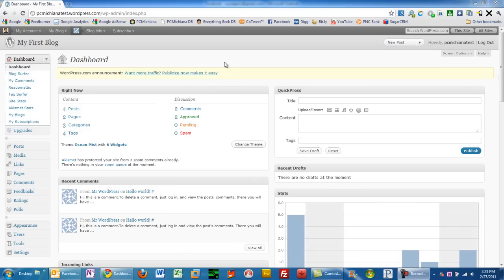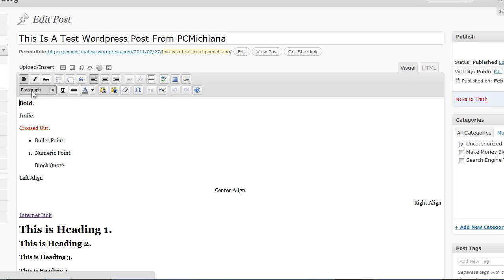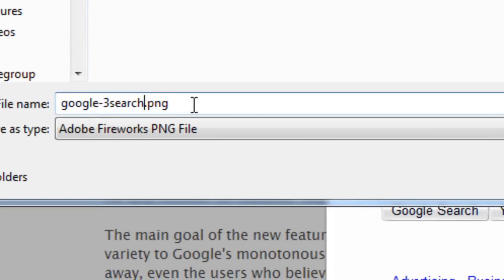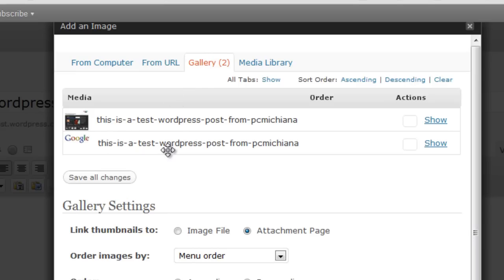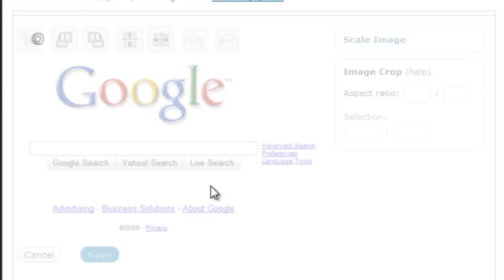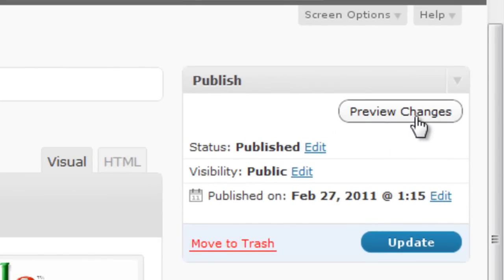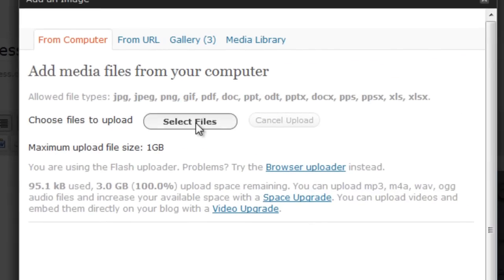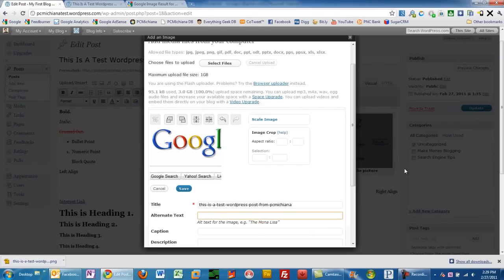How To Images in Wordpress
Working with images in Wordpress has become extremely easy.  Originally, much of the editing and modifications of images needed to be done prior to uploading them to the Wordpress software, but now, developers provide users will all the tools they need to manipulate images after uploading them.

There are a few features that most Wordpress users can no longer live without.  You can now do the following to images in Wordpress:

1. Search Engine Optimization

2. Compress Images

3. Flip Images

4. Scale Images

5. Create Thumbnails

6. Create Galleries

7. Automatically Load Full Images

8. Change Alignment

Wordpress contains this all encompassing package that has all but eliminated the direct need for a photo editor.  When it comes to search engine optimization, it is extremely important to rename your images and host them yourself.  Many people make the mistake of borrowing images from other websites and using them within their own.

The primary issues that arise here are the image file name may not match what you are talking about and the outside site gets search engine credit for your work.